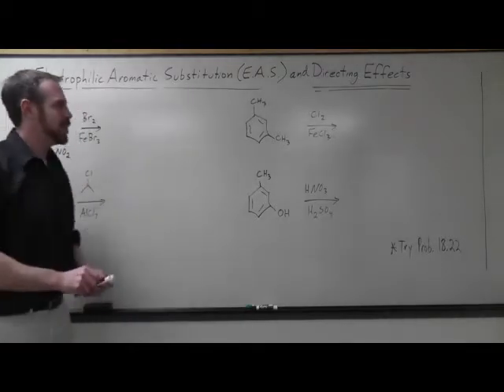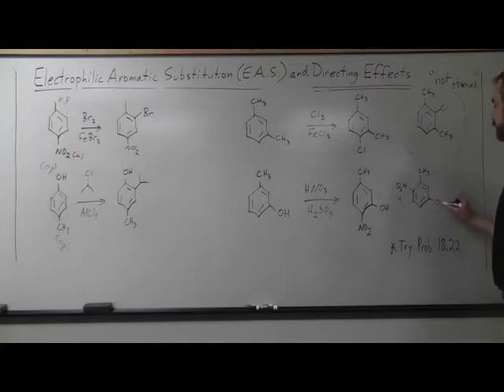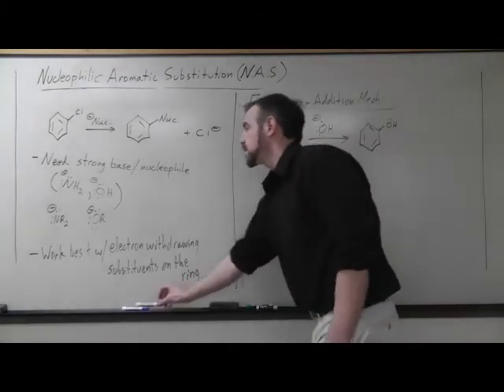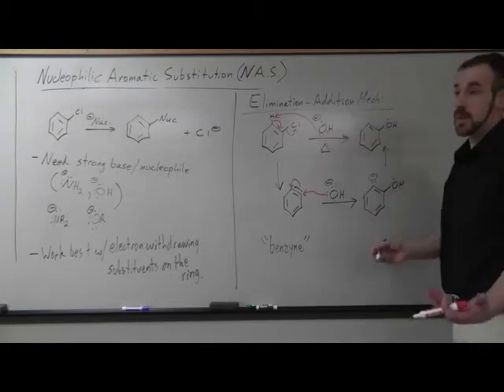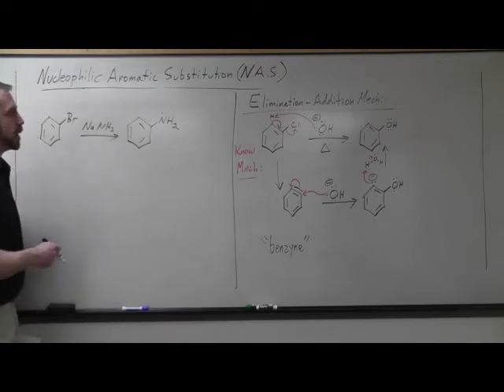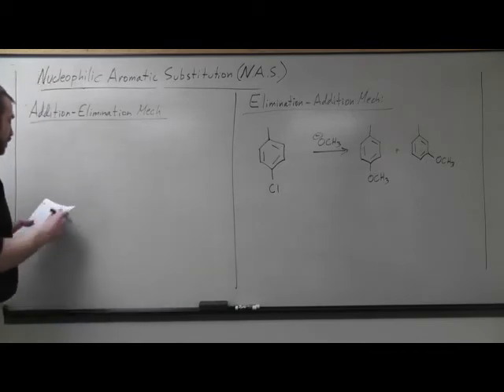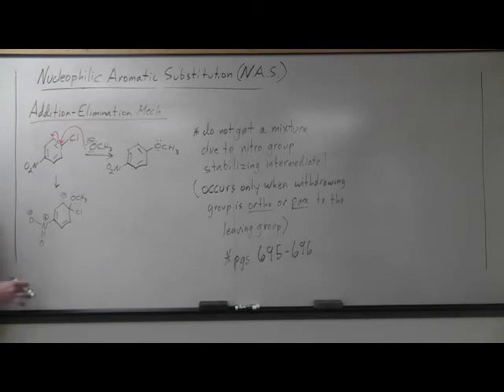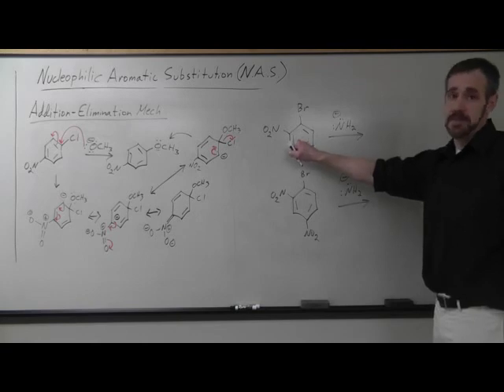Video Lecture SnowDay2